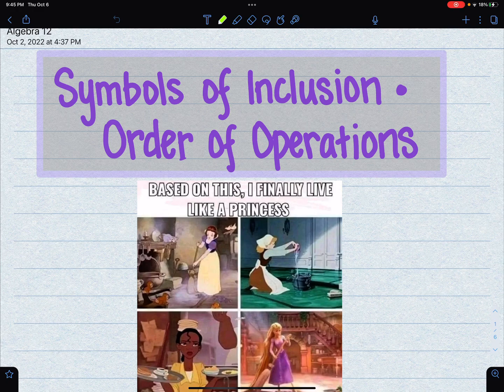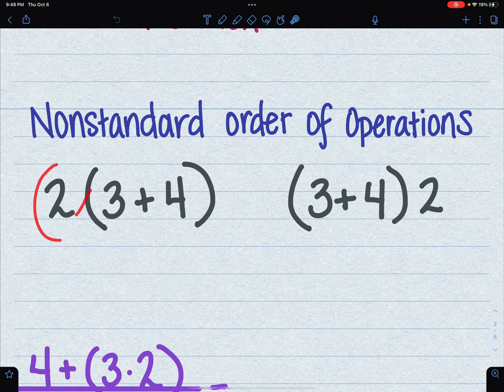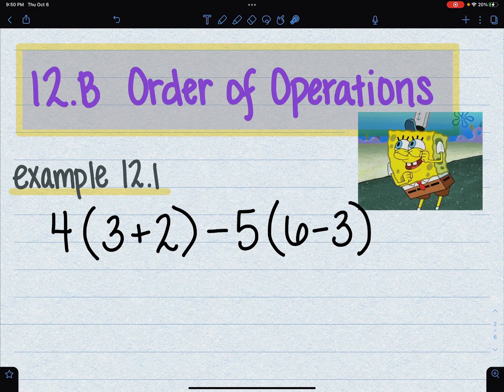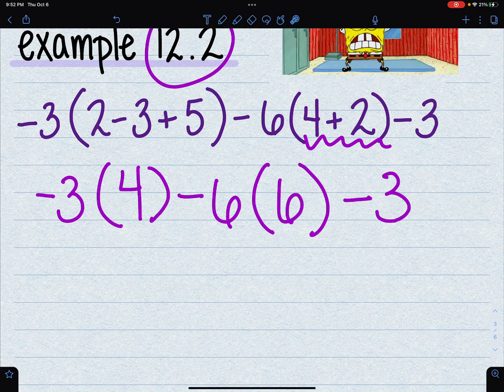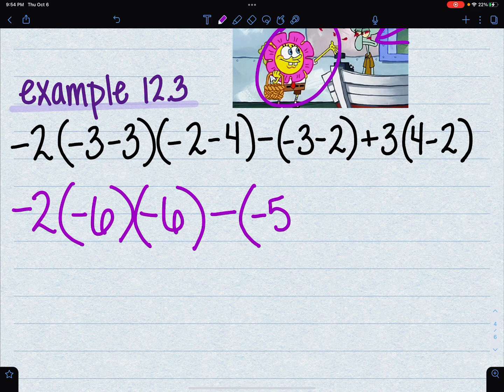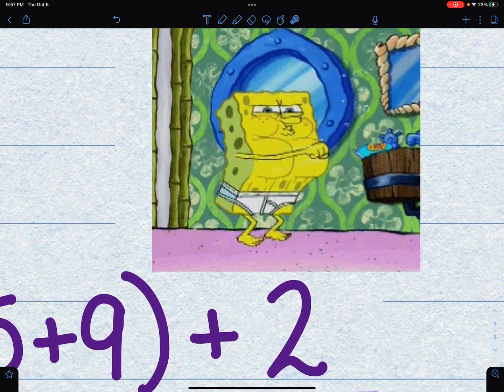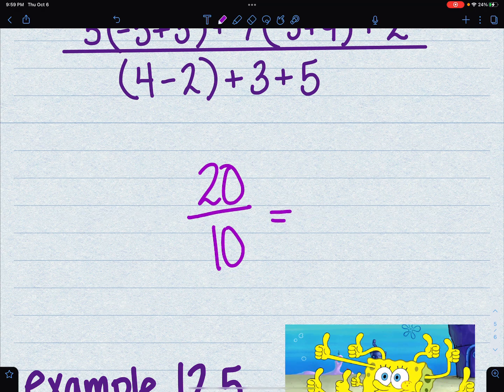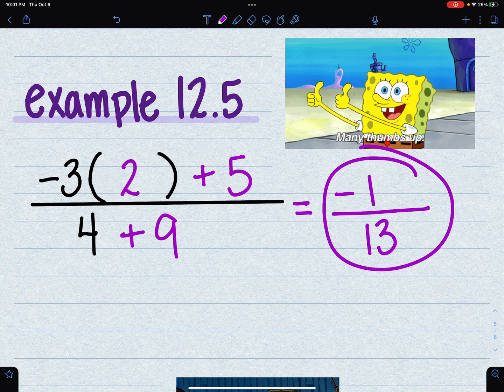Addy algebra 12